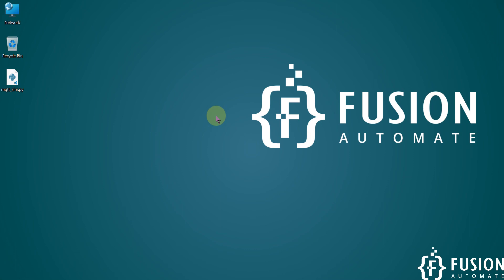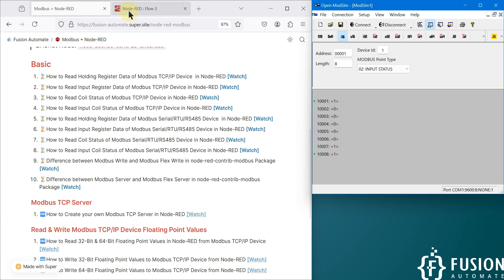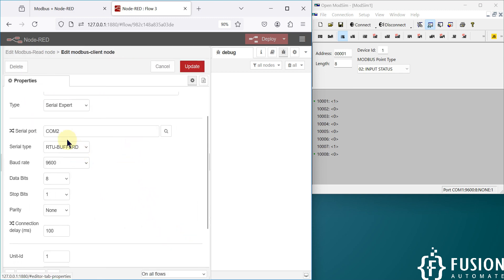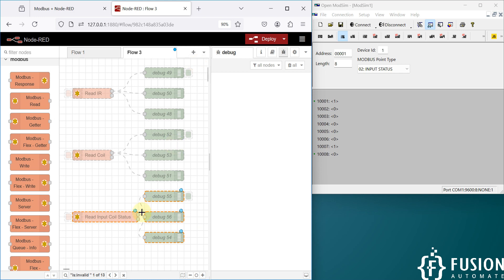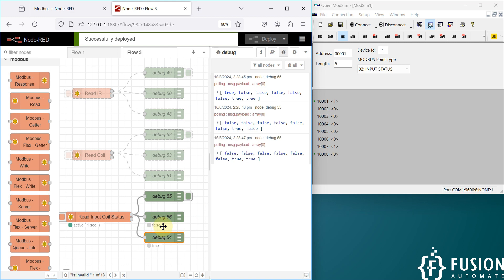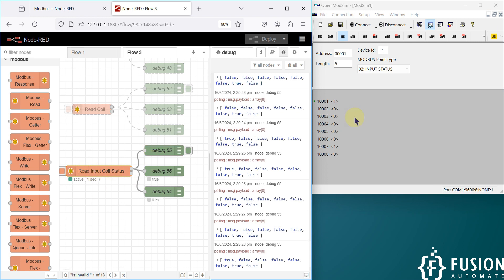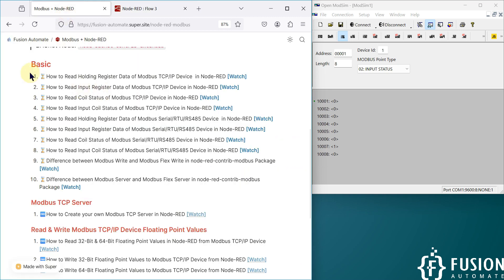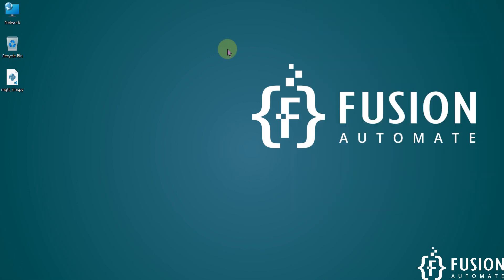How to Read Input Coil Status of Modbus Serial/RTU/RS485 Device in Node-RED | Industrial IoT